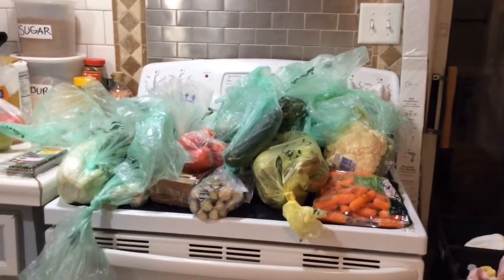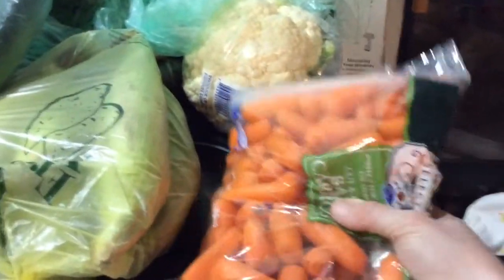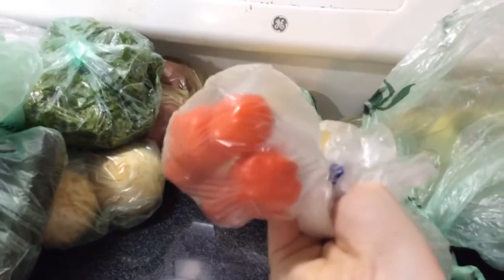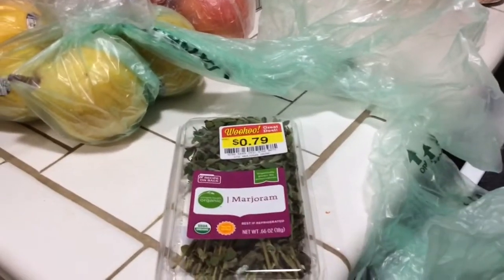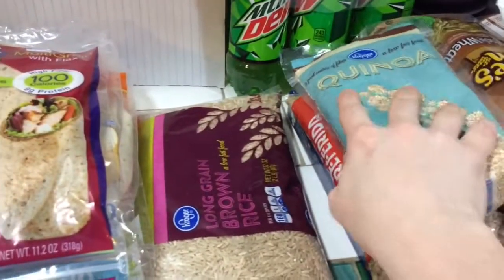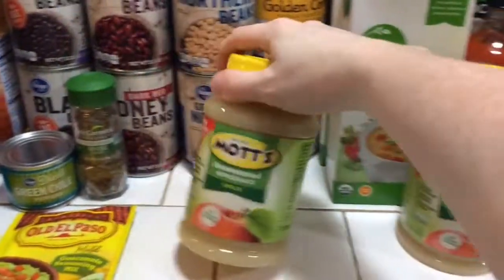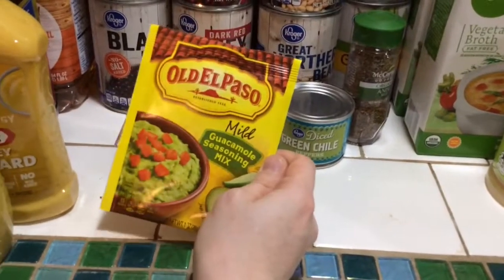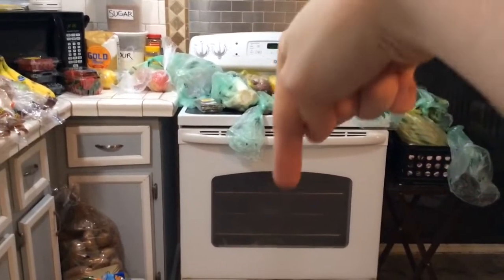HUSBAND VS WIFE GROCERY SHOPPING | VEGAN VS NONVEGAN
~~OPEN ME~~

Hey Mountain Family! So today I decided to do a viewer suggestion and do a grocery haul! This one is great because I can show you guys the vast difference between me (the vegan) and Devin (the non-vegan) grocery shopping. This is a HUGE haul so I hope you enjoy! See you guys tomorrow :)

~~SOCIAL MEDIA~~